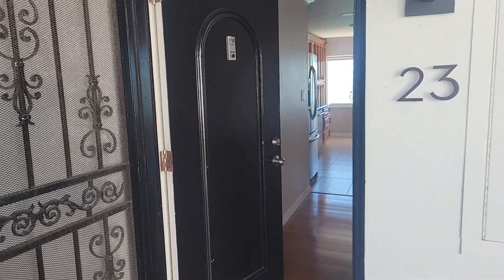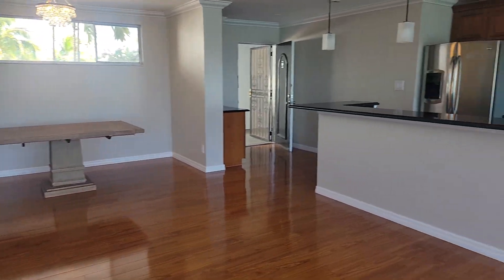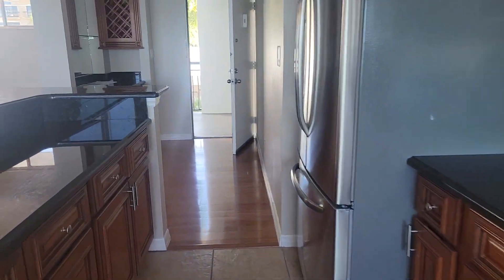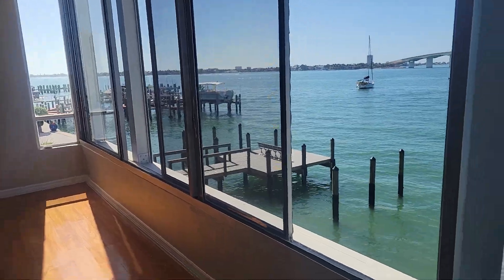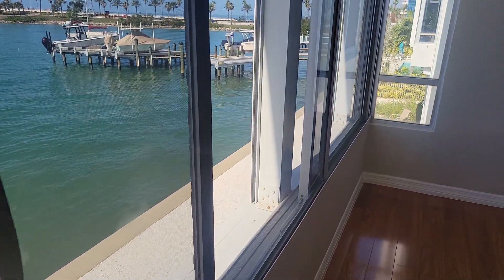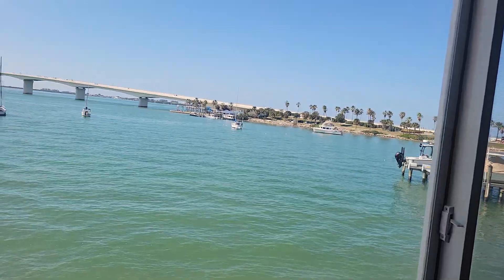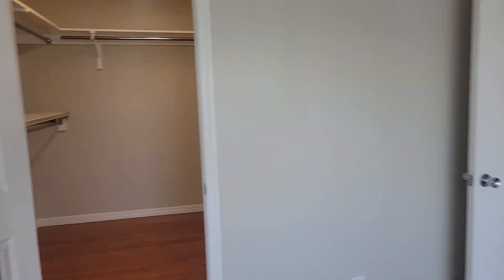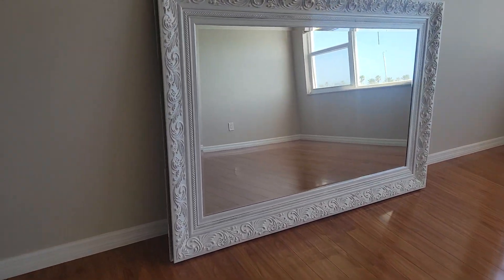226 Golden Gate Point number 23 $4,500 per month rent